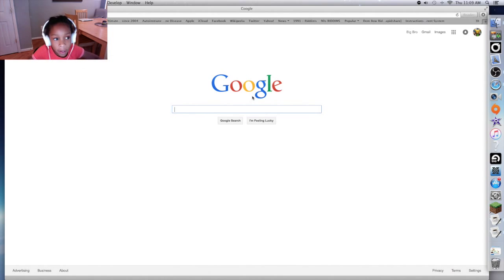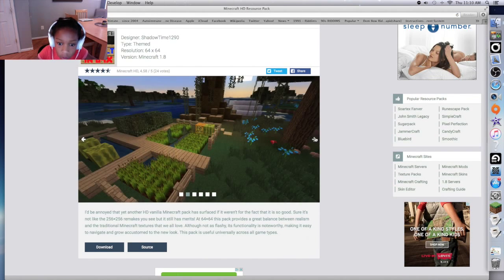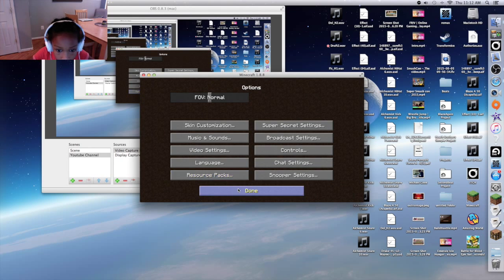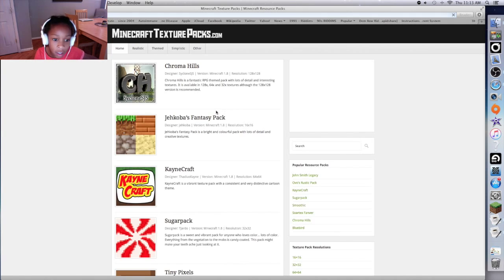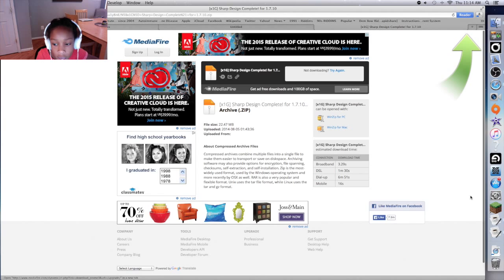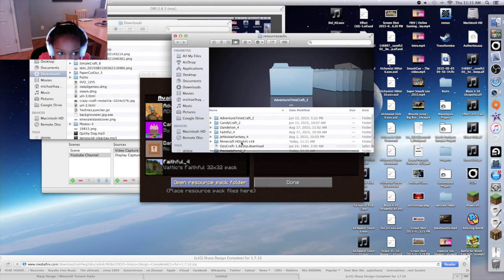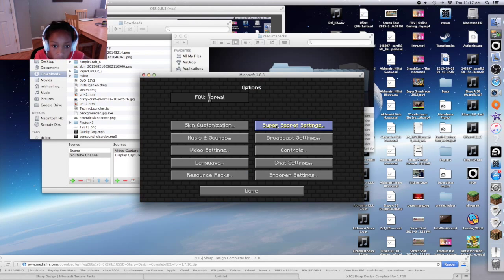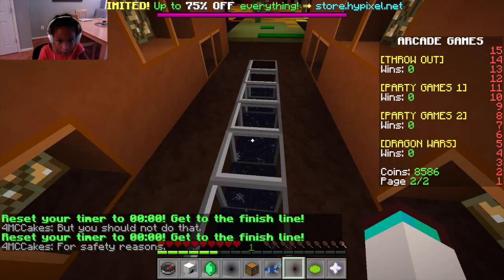Minecraft - How to install a resource pack in Minecraft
Learn how to install resource pack in minecraft for the pc.